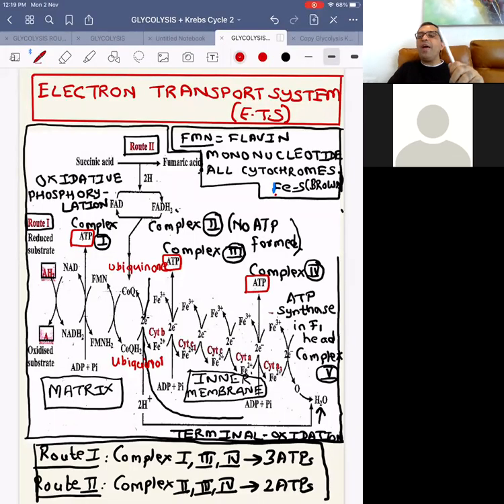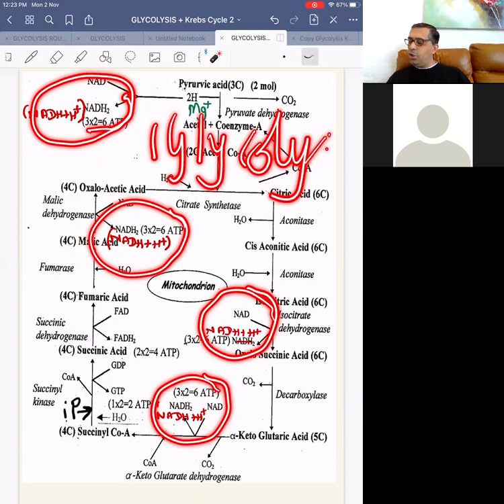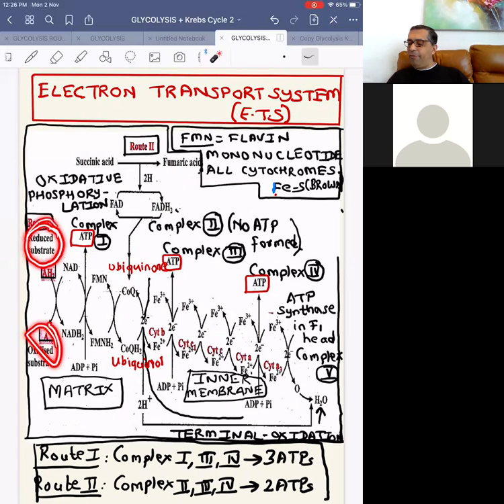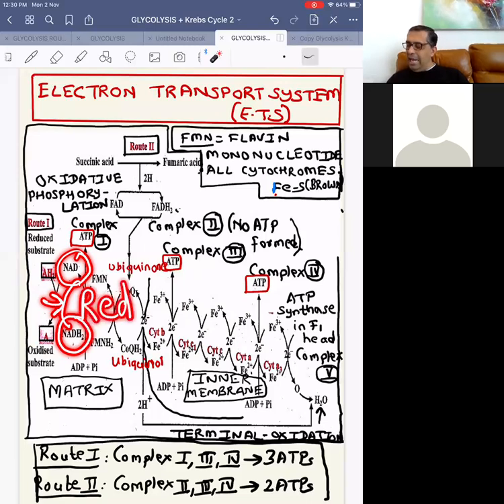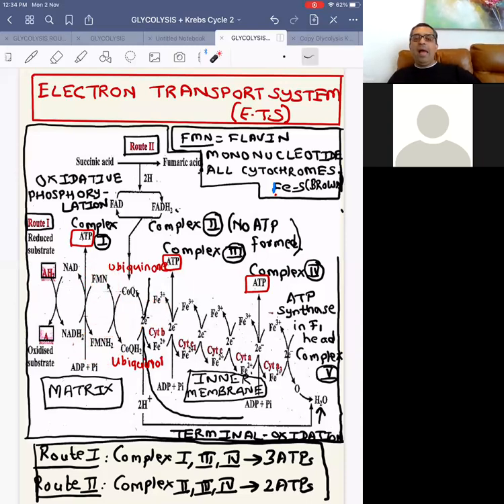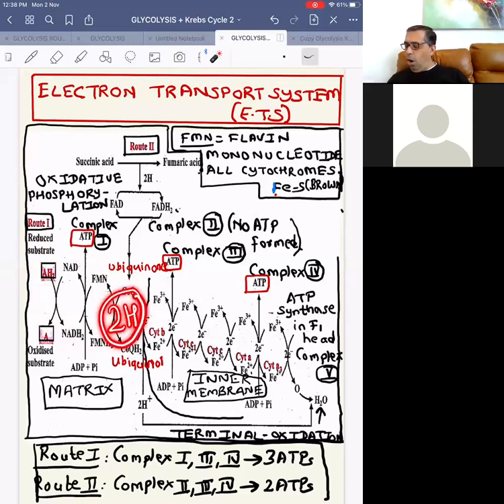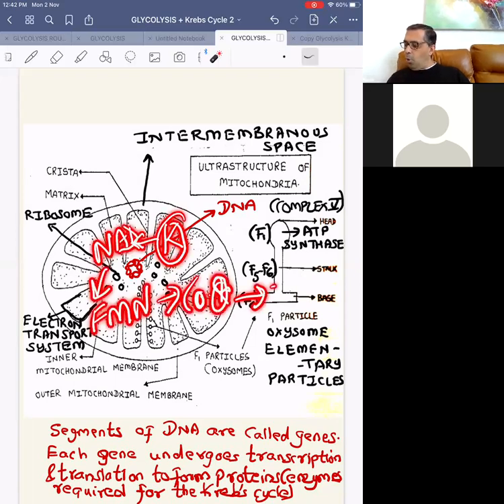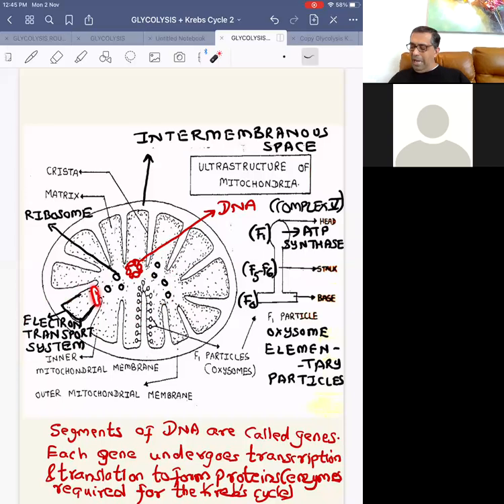lecture 13 E T S 1st video